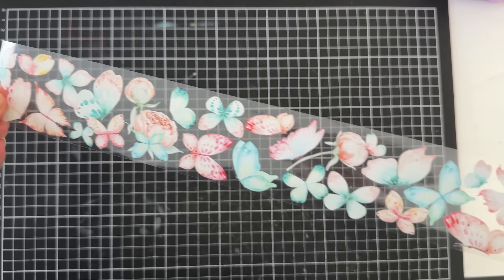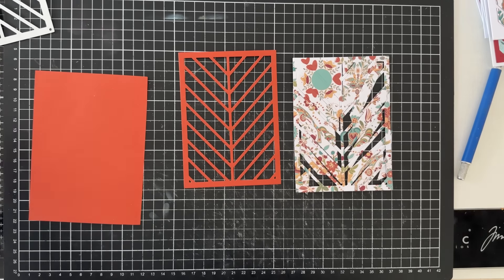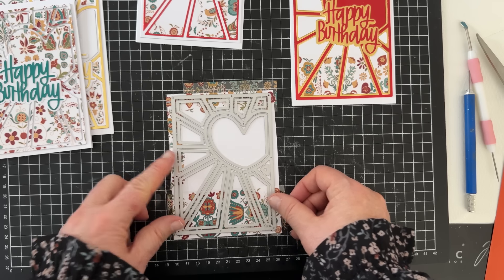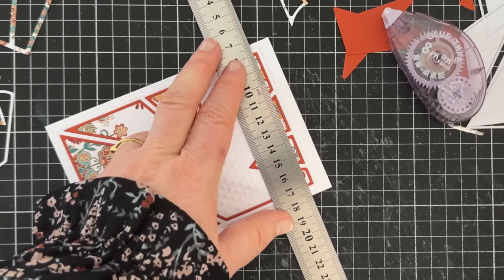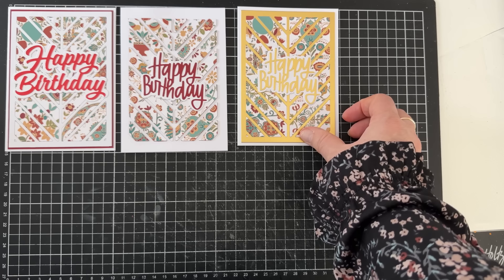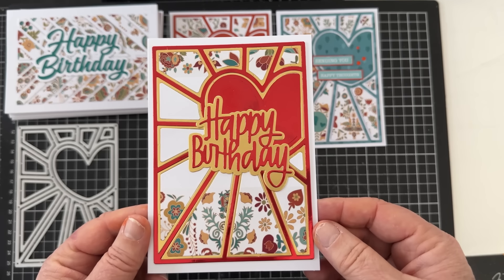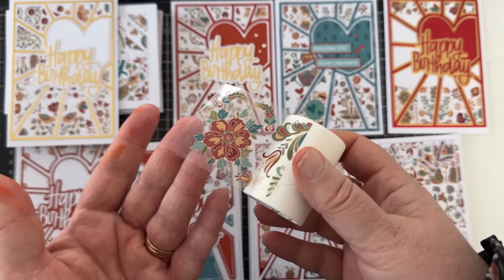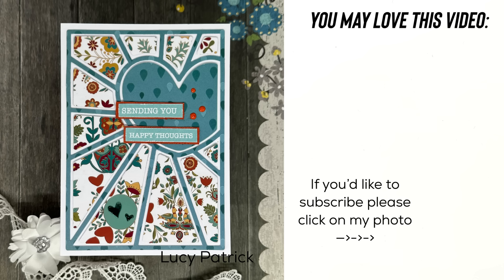Card making Tutorial 2024 | 17 DIFFERENT CARDS using 1 ROLL OF PET TAPE and 2 BACKGROUND DIES!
I hope you love this video and even better if it inspires you to get crafty!

Links to products I’ve used in this video are: (I only use/show products I love)

*SCRAPBOOK.COM (USA) PRODUCTS (THEY SHIP INTERNATIONALLY):*
The ELECTRIC DIE CUTTING MACHINE I use is the Sizzix Big Shot Switch Plus

The Die Cutting Machines I use:
The ELECTRIC DIE CUTTING MACHINE I use is the Sizzix Big Shot Switch Plus (USA) (also available at Scrapbook.com, link below)

I only use/show products I love.
Liking and/or commenting on my videos also gives me a boost to create more videos and helps get my videos seen by more crafters.
YouTube Super Thanks button (you can find the Thanks button under the video title; on a PC you need to click on the 3 dots to see it).